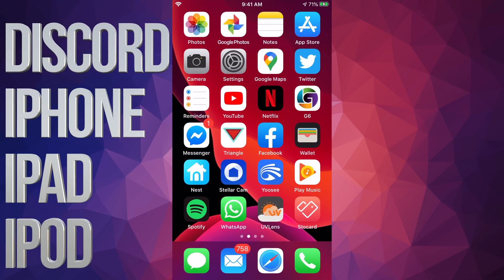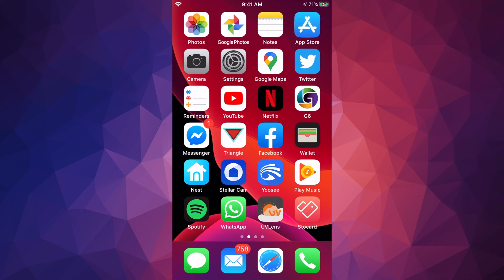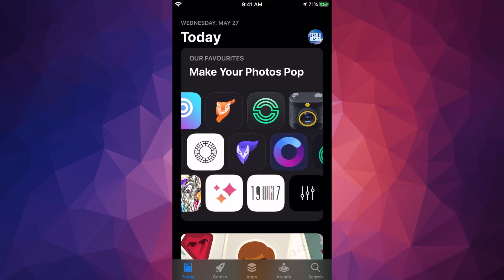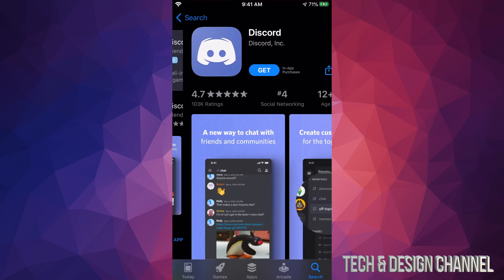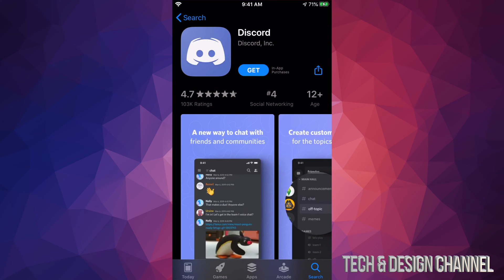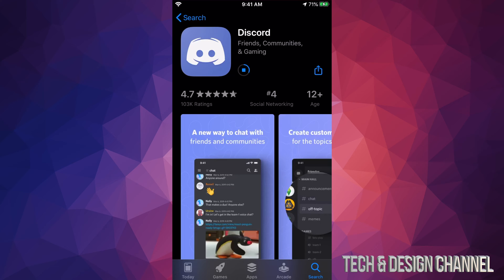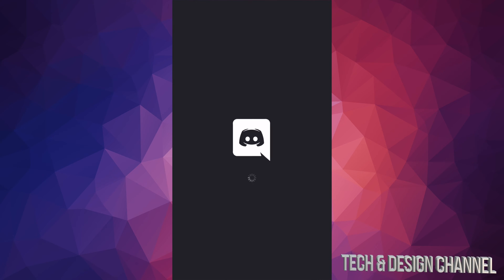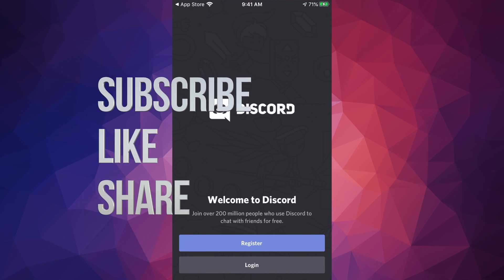How do I download and install discord? iPhone iPad iPod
Download Discord on iPhone iPad iPod